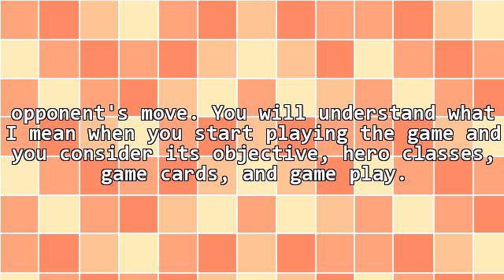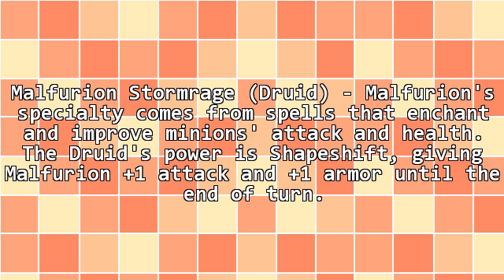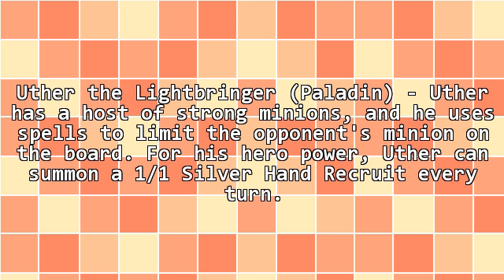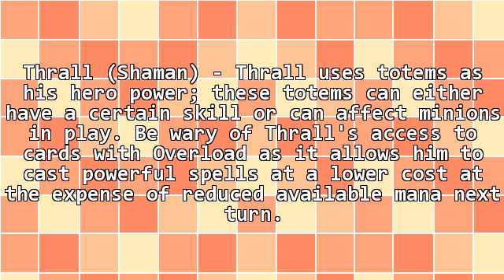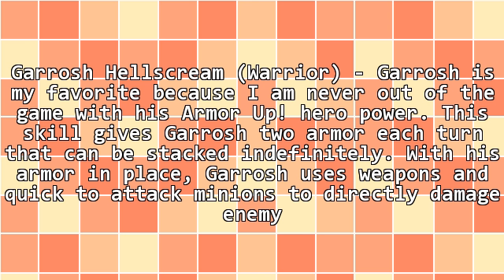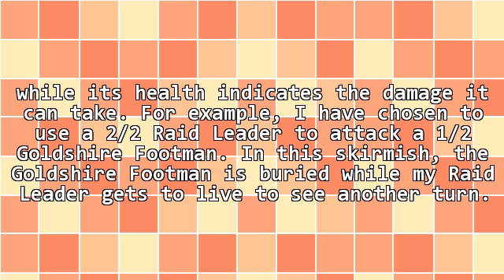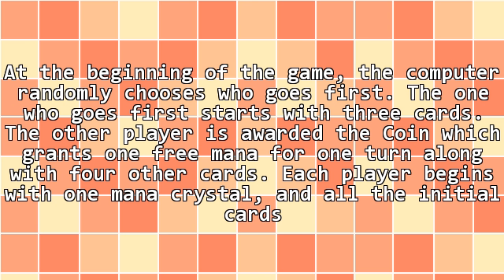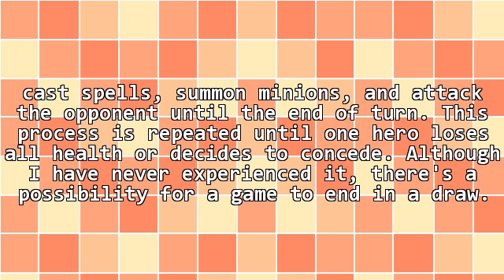An Introduction to Blizzard's Hearthstone